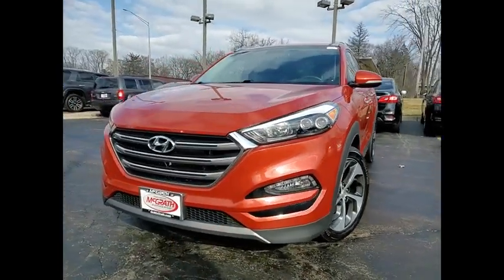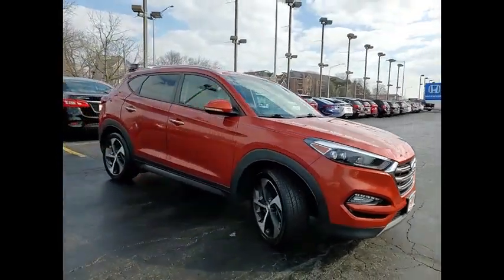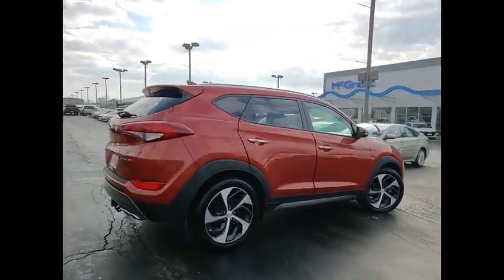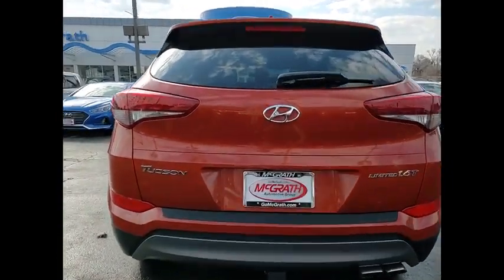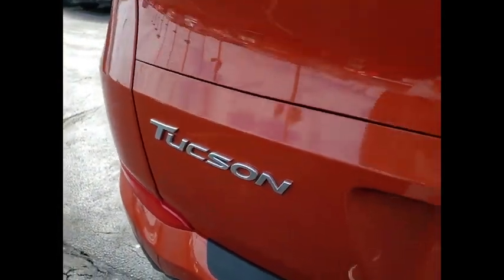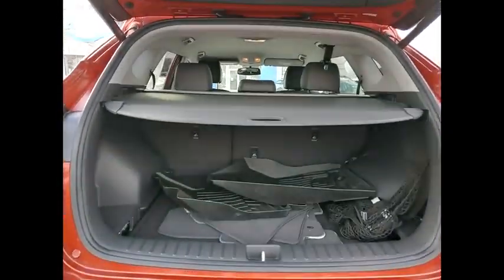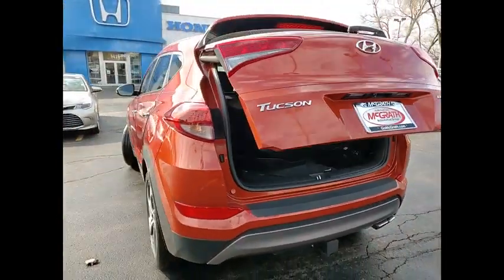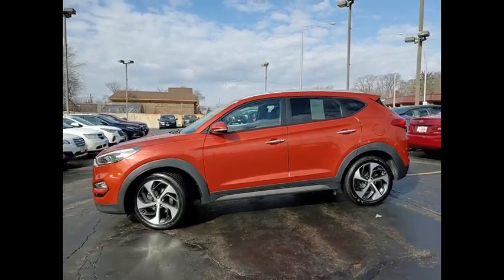2016 Hyundai Tucson St Charles IL S10372A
2016 Hyundai Tucson Limited